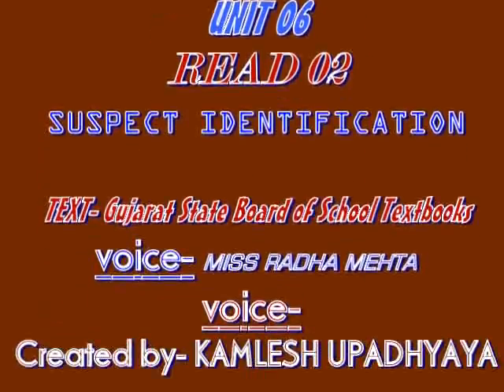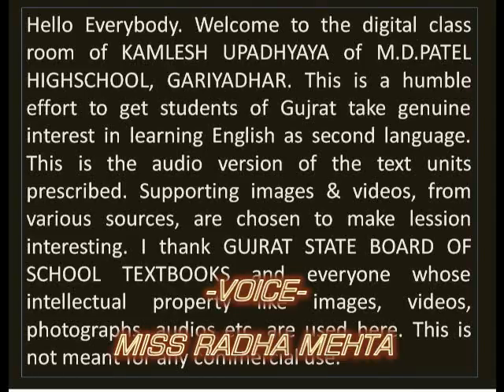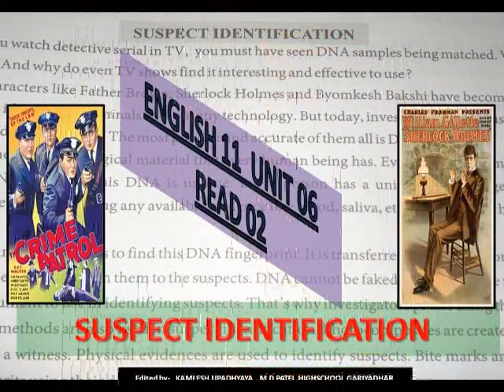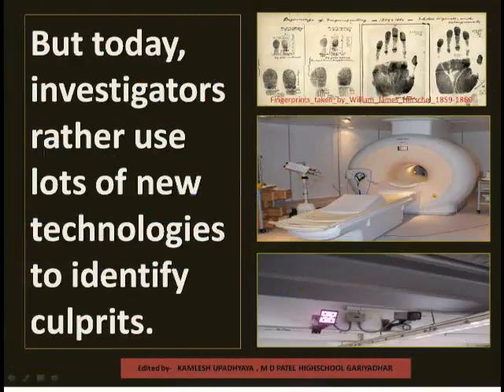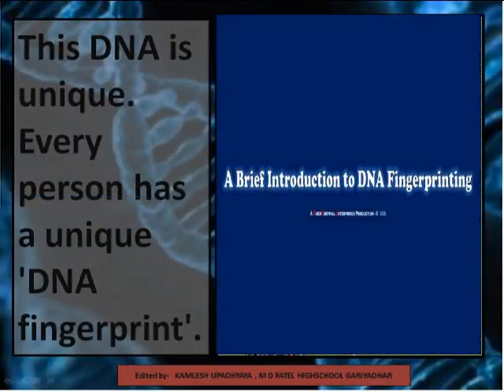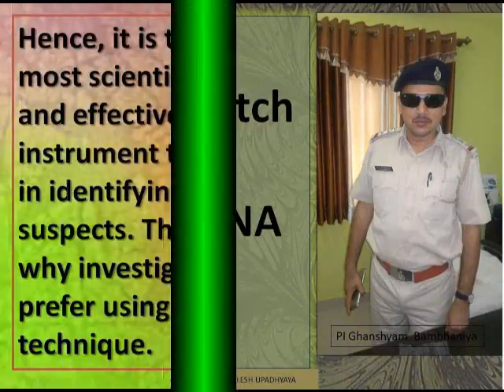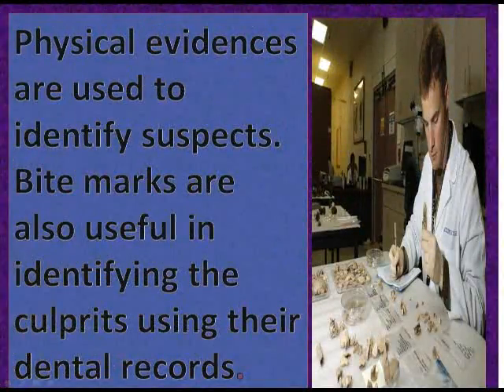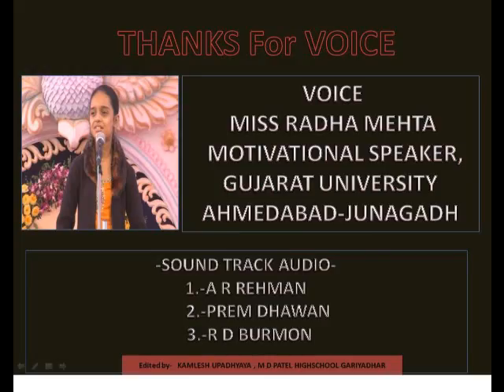English Std 11 Unit 06 Read 02 suspect identifica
This sixth unit of Std. 11 English textbook is made of a couple of READS about crime investigation. Read  02 entitled as  “SUSPECT IDENTIFICATION”  is about DNA FINGERPRINT TECHNOLOGY .
This is a non commercial experiment of Kamlesh Upadhyaya (Mob.-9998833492) of M.D.PATEL HIGH SCHOOL, GARIYADHAR, to help the rural students enjoy the text better and feel the joy of learning. Your suggestions are valuable for us.